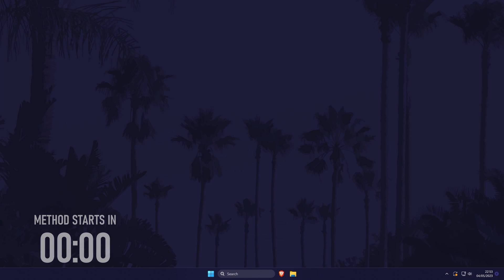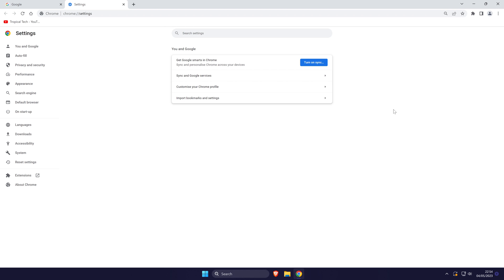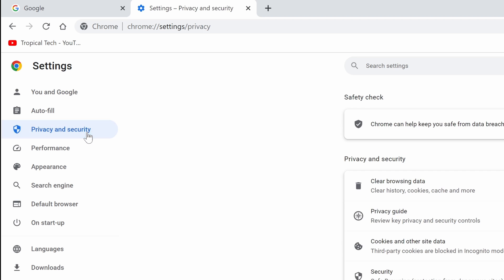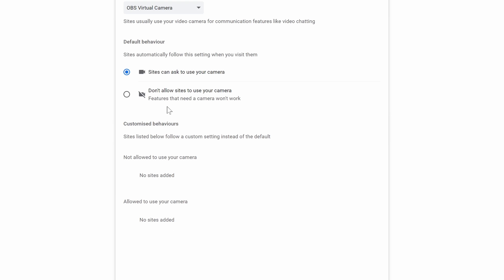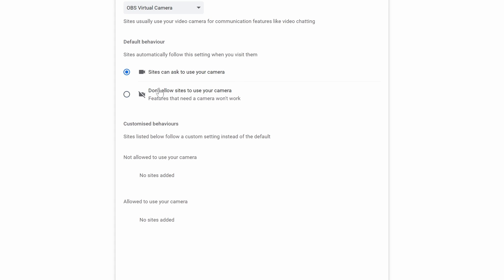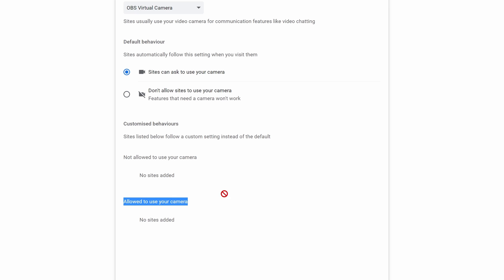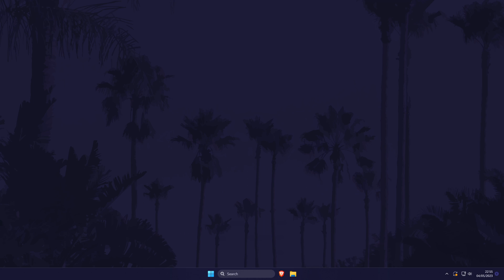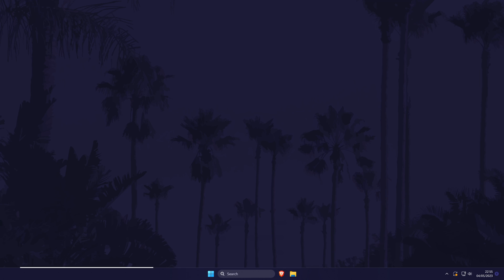How to Change Camera Permissions on Google Chrome (Desktop)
Want to know how to change camera permissions on Chrome on desktop devices? This video will show you how to change camera access on Google Chrome. You might want to know how to change camera permissions on Chrome to allow or deny website to use the camera. Hopefully today's video helps show you how to change camera access on Chrome!